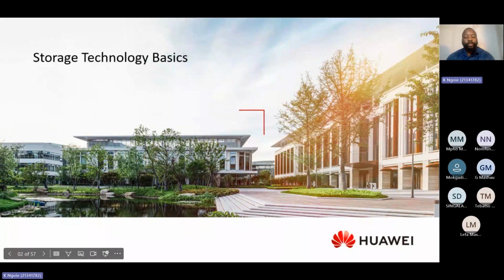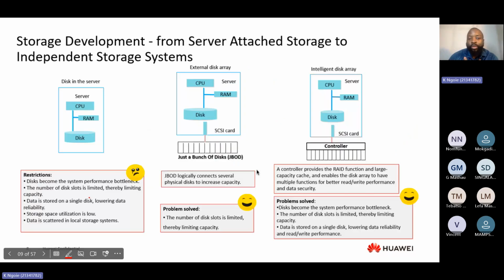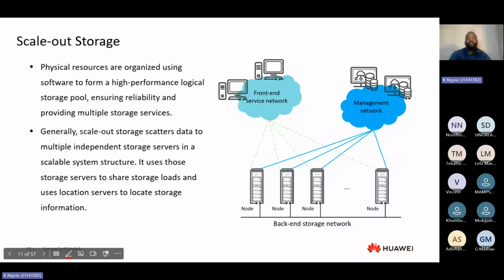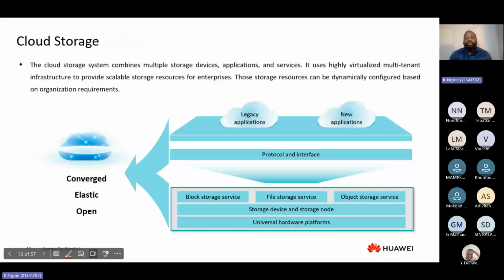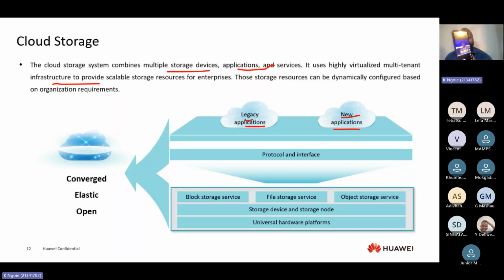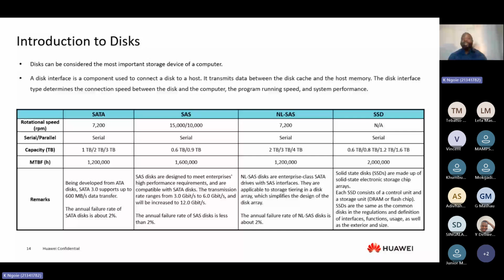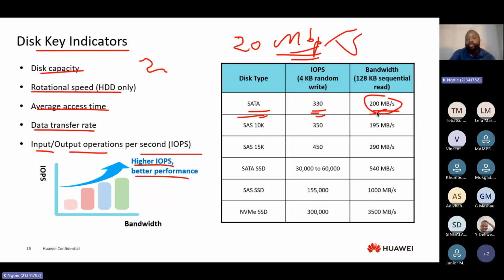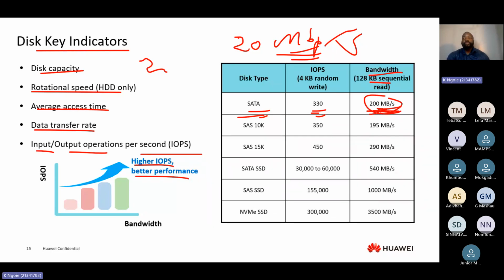HCIA CLOUD COMPUTING EPISODE 6 : 16/09/2025